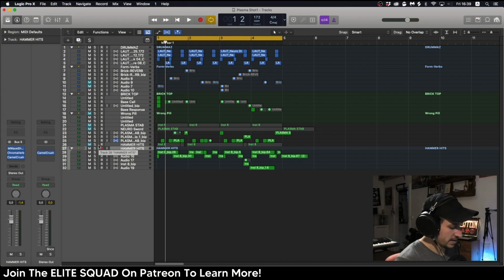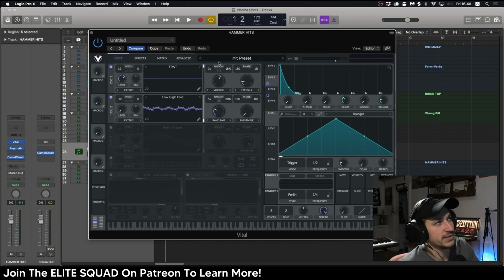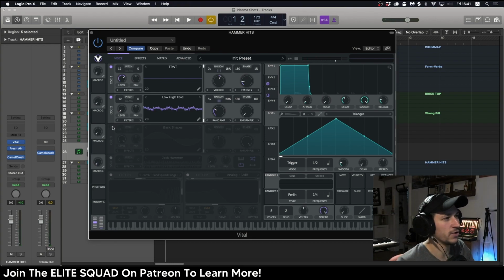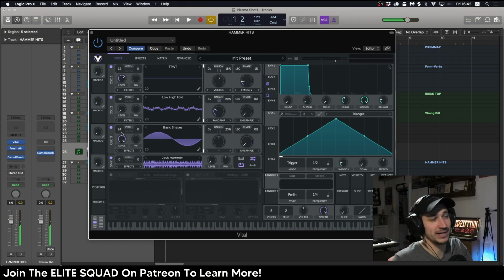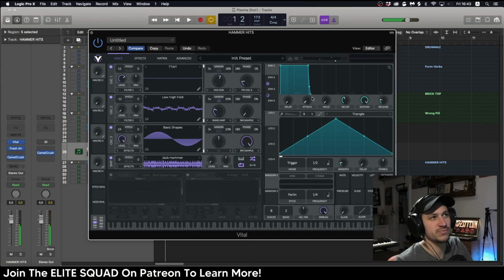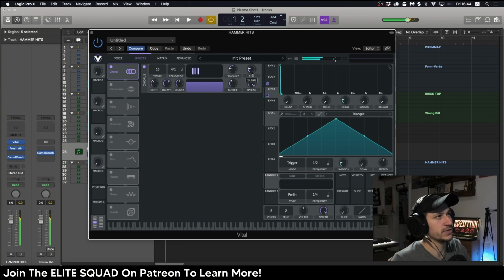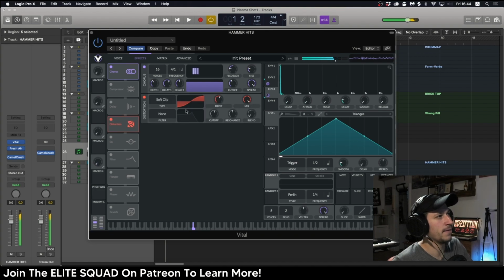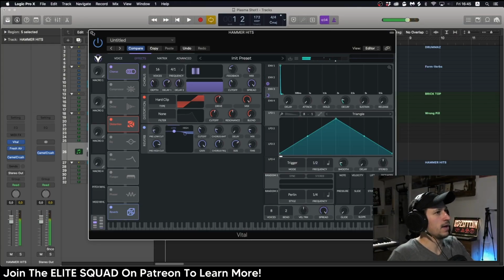Drum & Bass Lead Design (Vital) - Neuro Hammer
In this Drum & Bass Sound Design Tutorial, I continue to use the free software synth known as Vital, to create an impactful, melodic 'Neurofunk' 'Lead Synth'!

You can Save Money on the Drum Samples in this Video!

More Exclusive Tutorials & Weekly Feedback Sessions are accessible as soon as you join the Elite Squad on Discord!

If you would like to save 10% on my favourite sound design plugins...